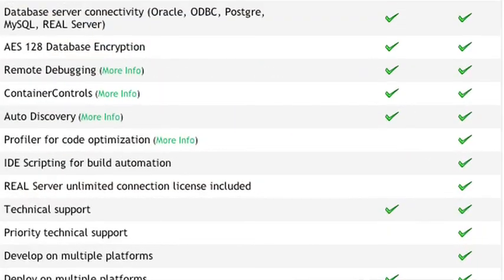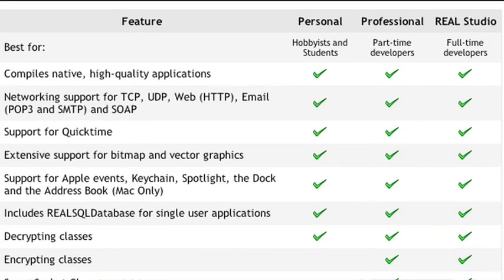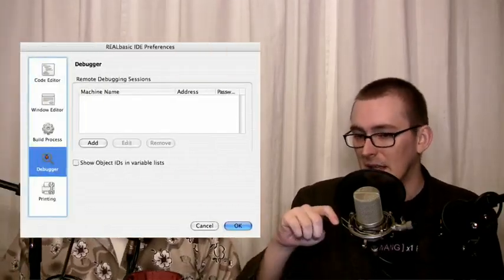REALbasic, Cross Platform Development IN DEPTH PT5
Bryan and Chris cover REAL Software's development tool that lets you develop and build native code for Mac, Windows, and Linux.

Distributed by Tubemogul.